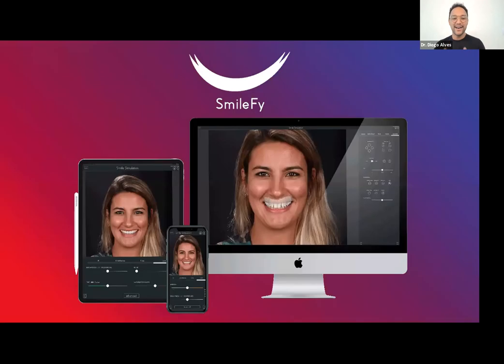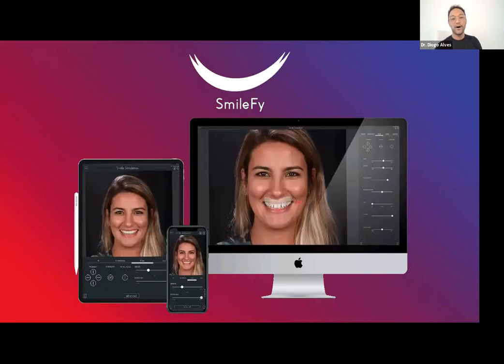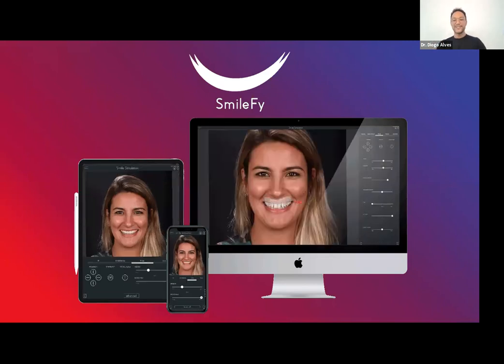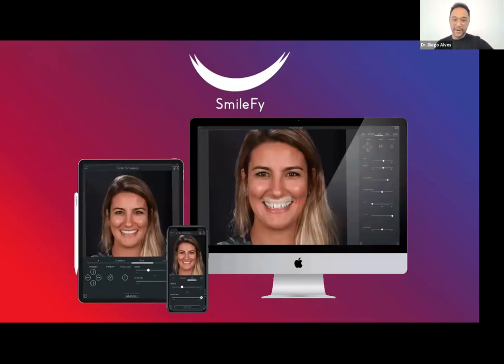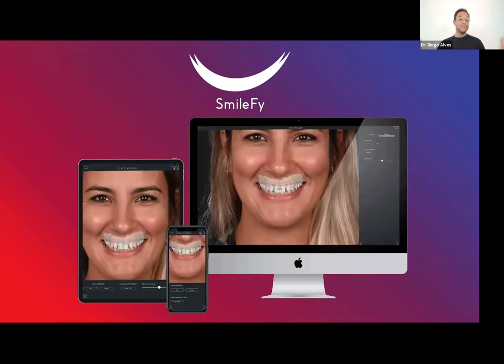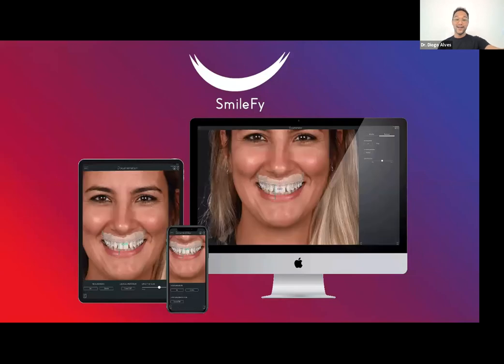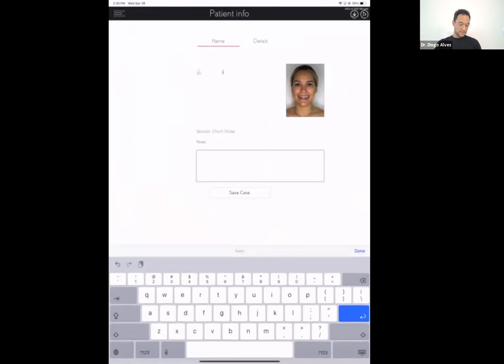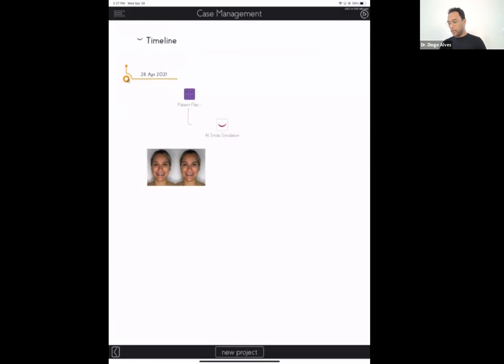SmileFy Live Demo Presentation